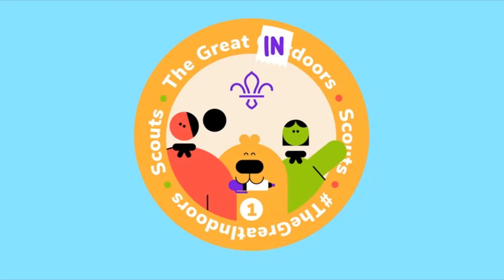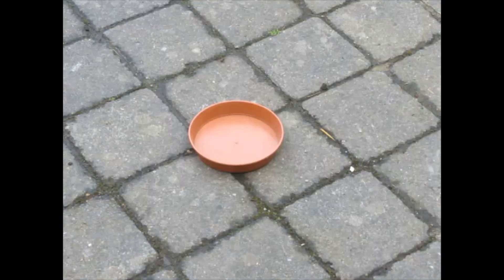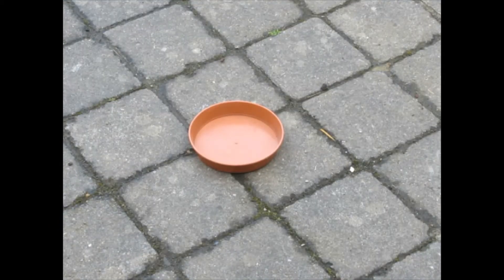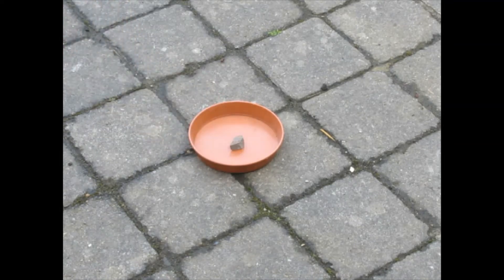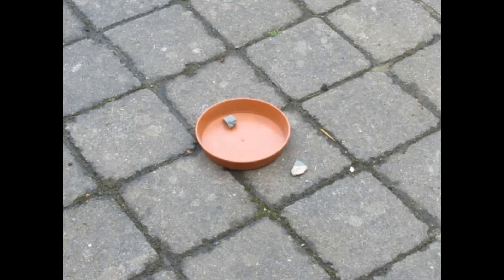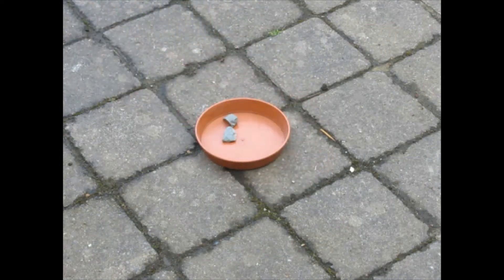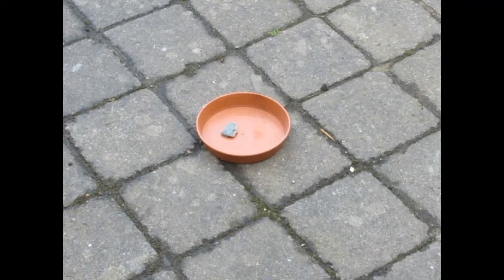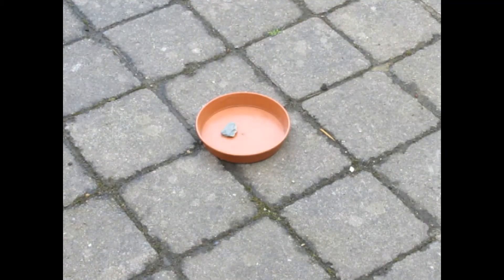2020 06 04 Cubs@Home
This week, the Great Indoors Badge:

Play a game from another country (Cherry Chop, France)
Help your family at home
Try a food that is special to a different faith to yours (Matzos)
Try a new activity (Zumba)